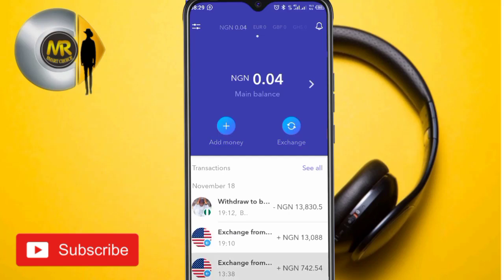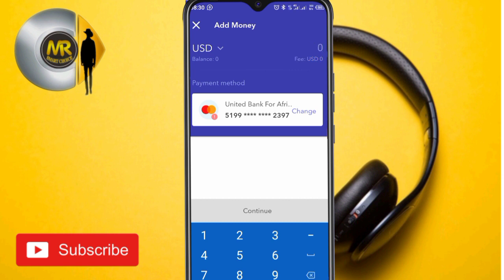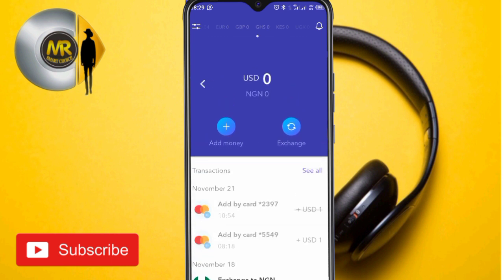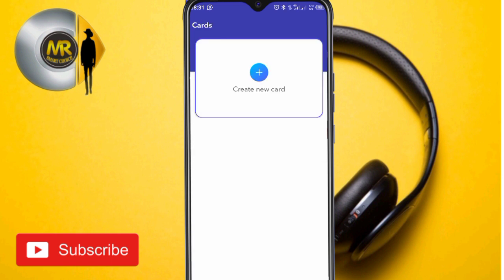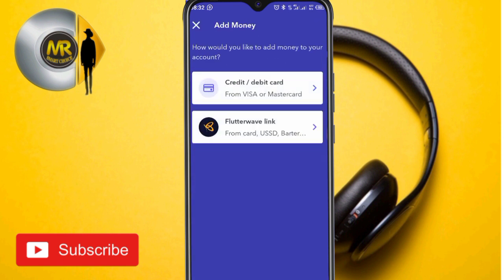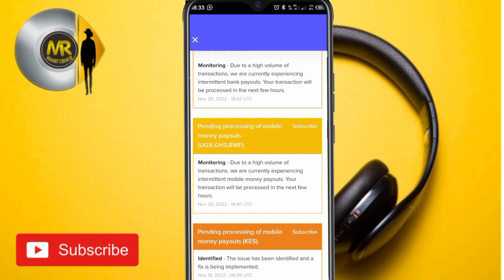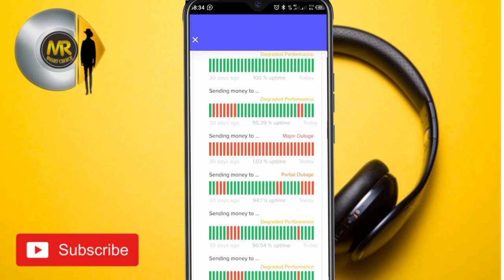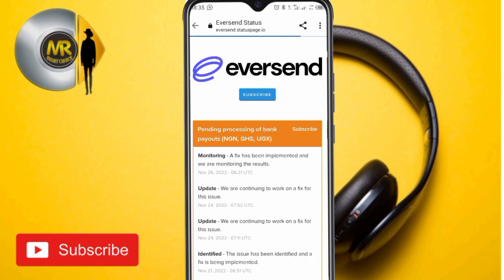MAKE UNLIMITED PROFIT WITH EVERSEND ARBITRAGE IN NIGERIA | Dollar Arbitrage with different ATM Cards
it's Unlimited because as much as you can get any other ATM cards you can make this transaction and get your profit No CBN limition.  Eversend Dollar Arbitrage Business in Nigeria get huge profit with  currency Arbitrage by buying dollar at Small rate and sell it to market rates.